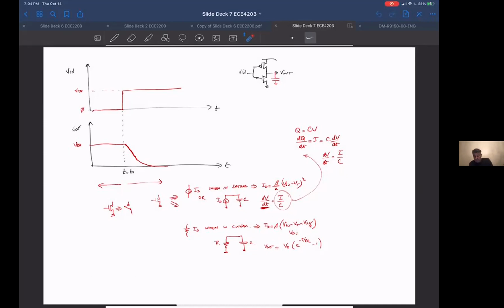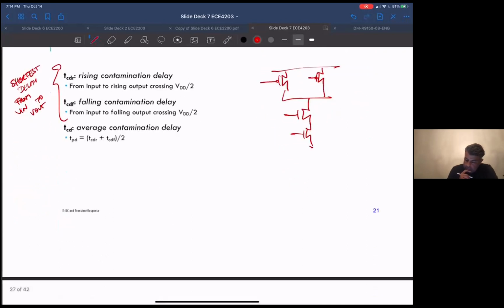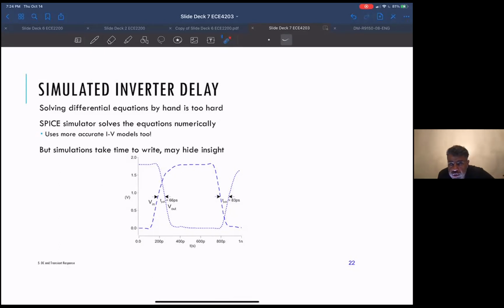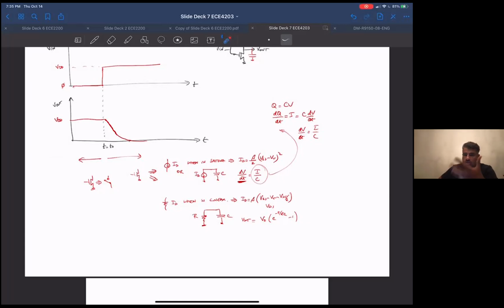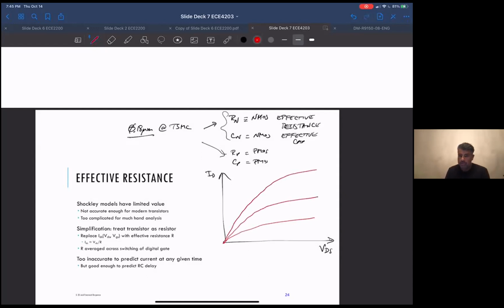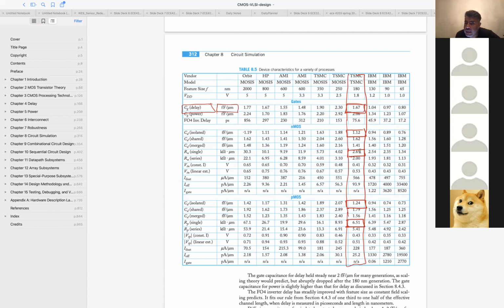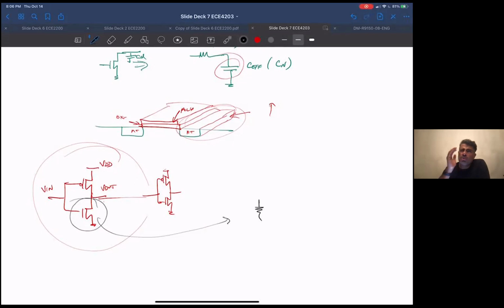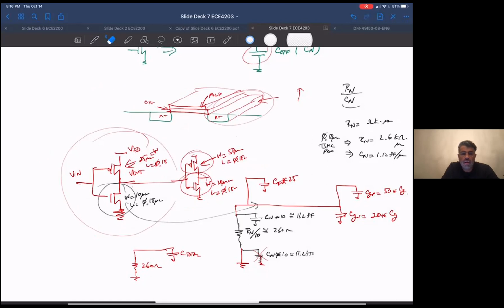ECE4203 10 14 21 CMOS transient peroformance